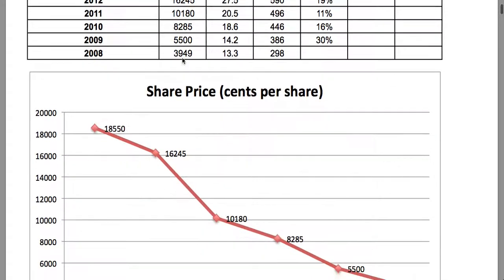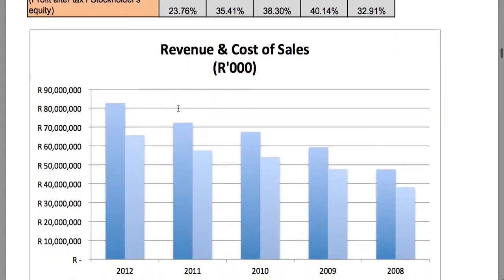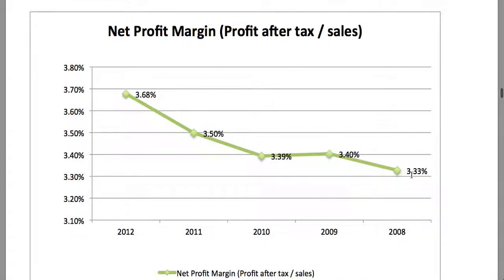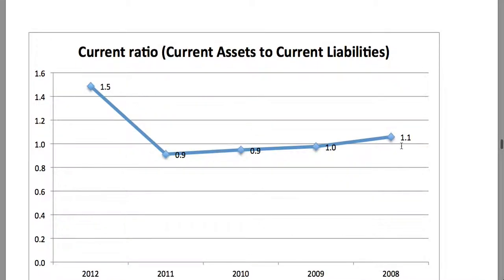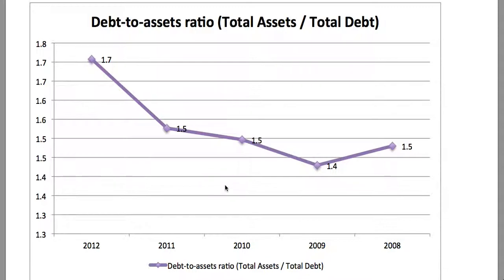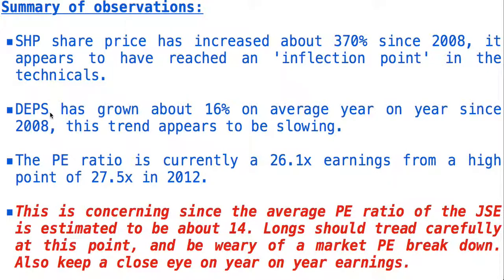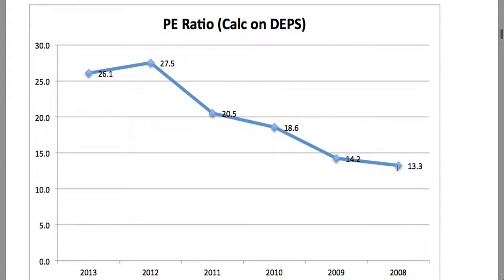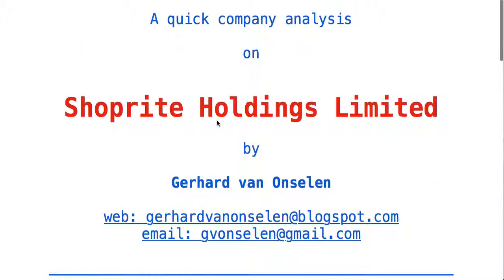Shoprite Holdings Limited: Quick Company Analysis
This clip features a quick evaluation of Shoprite Holdings Limited, listed on the JSE in South Africa.

Summary of observations:

▪ SHP share price has increased about 370% since 2008, it appears to have reached an 'inflection point' in the technicals.

▪ DEPS has grown about 16% on average year on year since 2008, this trend appears to be slowing.

▪ The PE ratio is currently a 26.1x earnings from a high point of 27.5x in 2012.

▪ This is concerning since the average PE ratio of the JSE is estimated to be about 14. Longs should tread carefully at this point, and be weary of a market PE break down. Also keep a close eye on year on year earnings.

▪ The three main margins appear to show some improvement.

▪ The Sales to Total Assets ratio has weakened since 2010.

▪ The Return on Equity Ratio seems to have weakened significantly from 40.14% in '09 to 23.76% in 2012.

▪ The Current Ratio shows improvement from 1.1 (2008) to 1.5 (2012), which may likely owe to the increase of SHP's cash position.

▪ The Debt to Equity position has improved from 233% debt to equity (2009) to 141% debt to equity (2012).

 ▪ Acid Test Ratio has strengthened from 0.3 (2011) to 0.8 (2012). (A significant percentage.)

▪ The Debt to Assets position has improved from 1.5 in 2008 to 1.7 in 2012.

▪ Inventory to Net Working Capital has improved from very negative positions in 2009, 2010.

▪ The Cash Position has increased substantially from R1.9 billion to R7.9 billion

▪ As is the case with many of the JSE listed companies, SHP appears to be bolstering their short-term position, likely because of political and market uncertainty.

Correction on the video:

Companies have to balance the amount of inventories carried. In the case of SHP it would technically be incorrect to claim that the inventory position has improved from negative to positive. The optimal inventory levels differ from industry to industry. Perhaps a better way to express this is to say inventory makes up 1.36 times net working capital (or just working capital). If too much working capital is tied up in inventory it becomes dangerous to the current position.